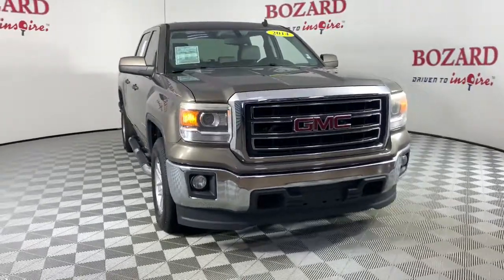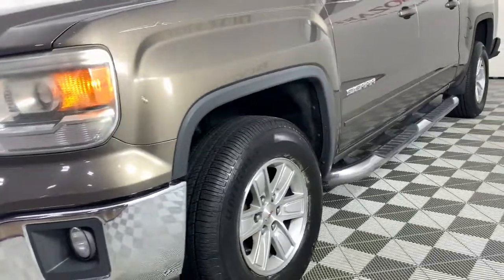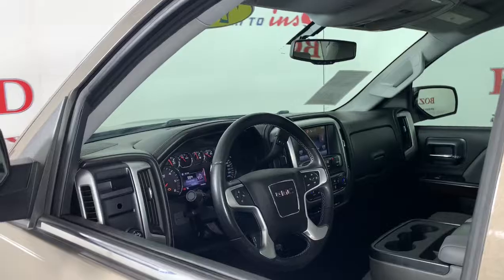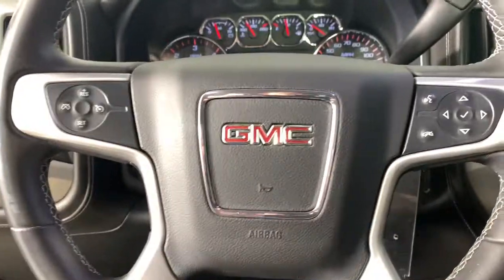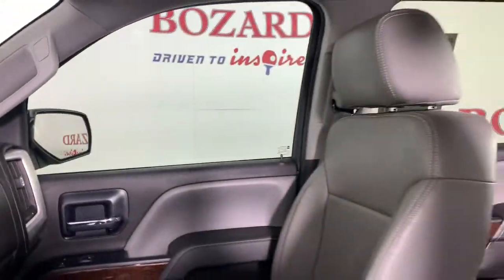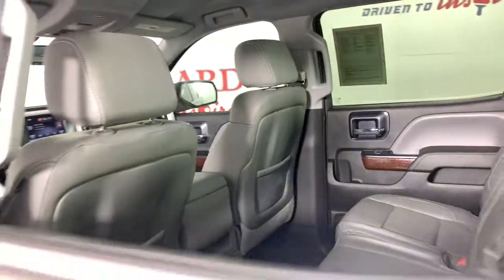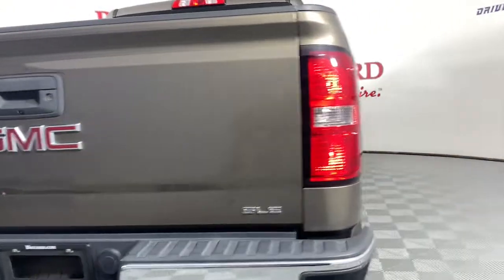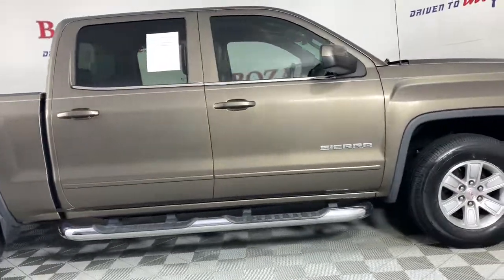2014 GMC Sierra 1500 Jacksonville, Daytona Beach, Orlando, St. Augustine, Near Me FL 223123A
Bronze Alloy Metallic Used 2014 GMC Sierra 1500 SLE available in Jacksonville, Florida at Bozard Ford Lincoln. Servicing the Daytona Beach, Orlando, St. Augustine, Near Me, FL area.

Thank you for taking the time to look at this charming 2014 GMC Sierra 1500 ***OUR GREAT PRICE IS JUST THE BEGINNING***brbrBronze Alloy Metallic 2014 GMC Sierra 1500 SLE EcoTec3 5.3L V8 Flex Fuel 6-Speed Automatic Electronic with Overdrivebrbr6-Speed Automatic Electronic with Overdrive, Jet Black w/Cloth Seat Trim, 150 Amp Alternator, 3.23 Rear Axle Ratio, 4.2 Diagonal Color Display Driver Info Center, 40/20/40 Front Split Bench Seat, 4-Wheel Disc Brakes, 6 Speakers, ABS brakes, Air Conditioning, Alloy wheels, AM/FM radio: SiriusXM, Body Color Bodyside Moldings, Body Color Door Handles, Body Color Power-Adjustable Heated Outside Mirrors, Bodyside moldings, Brake assist, Bumpers: chrome, CD player, Chrome Grille Surround, Cloth Seat Trim, Color-Keyed Carpeting w/Rubberized Vinyl Floor Mats, Compass, Deep-Tinted Glass, Delay-off headlights, Driver & Front Passenger Illuminated Vanity Mirrors, Driver door bin, Driver vanity mirror, Dual front impact airbags, Dual front side impact airbags, Electronic Stability Control, Emergency communication system: OnStar Directions & Connections, Exterior Parking Camera Rear, EZ Lift & Lower Tailgate, Front anti-roll bar, Front Center Armrest w/Storage, Front reading lights, Front wheel independent suspension, Fully automatic headlights, Heated door mirrors, Heavy Duty Suspension, Illuminated entry, Leather Wrapped Steering Wheel w/Cruise Controls, LED Cargo Box Lighting, Low tire pressure warning, Manual Tilt Wheel Steering Column, Occupant sensing airbag, OnStar 6 Months Directions & Connections Plan, Outside temperature display, Overhead airbag, Overhead console, Panic alarm, Passenger door bin, Passenger vanity mirror, Power door mirrors, Power steering, Power windows, Power Windows w/Driver Express Up, Premium audio system: IntelliLink, Radio data system, Radio: AM/FM Stereo w/8 Diagonal Color Touch Screen, Rear 60/40 Folding Bench Seat (Folds Up), Rear reading lights, Rear seat center armrest, Rear step bumper, Rear Vision Camera w/Dynamic Guide Lines, Rear Wheelhouse Liners, Remote Keyless Entry, Remote keyless entry, Single Slot CD/MP3 Player, Single-Zone Air Conditioning, SiriusXM Satellite & HD Radio, Speed control, Speed-sensing steering, Split folding rear seat, Steering Wheel Audio Controls, Steering wheel mounted audio controls, Tachometer, Tilt steering wheel, Traction control, Trip computer, Variably intermittent wipers, Voltmeter, Wheels: 17 x 8 Bright Machined Aluminum, 6-Speed Automatic Electronic with Overdrive, Jet Black w/Cloth Seat Trim.brRWDbrbrOdometer is 34855 miles below market average!brAwards:br  * 2014 KBB.com Brand Image AwardsbrbrReviews:br  * New, more fuel-efficient engines; improved interior; quiet highway ride. Source: Edmundsbr  * The 2014 Sierras innovative powertrains and handsome aesthetics should appeal to longtime GMC fans and tempt buyers new to the brand. In just one of many mine is bigger battles in the half-ton truck market, the 2014 Sierras 12,000-pound max tow rating is expected to be king  at least for now. Source: KBB.combr  * The 2014 GMC Sierra 1500 is all new for 2014. It possesses chiseled features and distinct lines that not only make it look imposing, but increase how aerodynamic it is as well. In front, between the projector beam headlights, there is an incredibly striking and enormous chrome grille. While driving, it takes in a large portion of the air for cooling the engine, and lets the remainder glide across the truck. It is complimented by a bumper made of sculpted steel, a strong angled hood, and bulging fender flares. The changes made to the truck body, and the resulting improvements in air flow, add up to a quieter cabin for you and your passengers. Plus, its new hydraulic body mounts help mitigate vibrations to give you a smoother and more comfortable ride. Open the doors and the Sierra's interior welcomes you into a calming and comfortable retreat from the busy outside world. The seats
6 Speakers,AM/FM radio: SiriusXM,CD player,Premium audio system: IntelliLink,Radio data system,Radio: AM/FM Stereo w/8 Diagonal Color Touch Screen,Single Slot CD/MP3 Player,SiriusXM Satellite & HD Radio,Steering Wheel Audio Controls,Air Conditioning,Single-Zone Air Conditioning,Power steering,Power windows,Power Windows w/Driver Express Up,